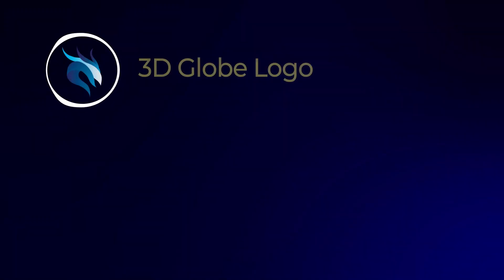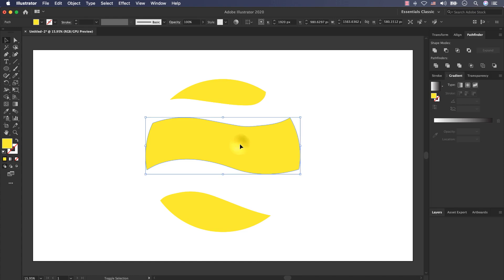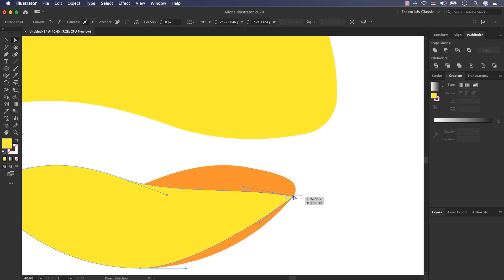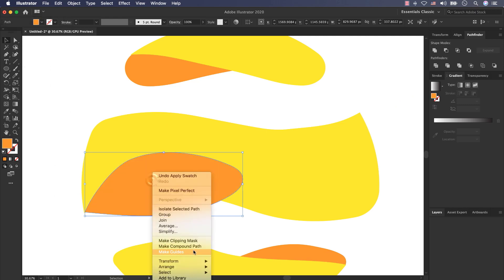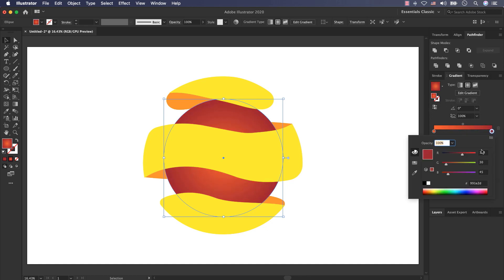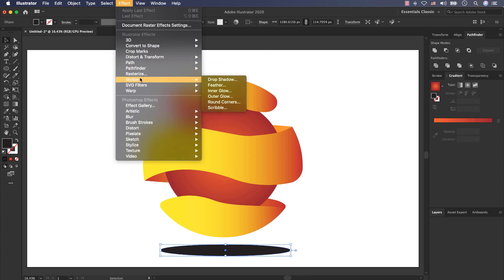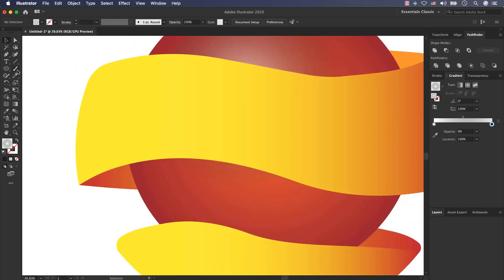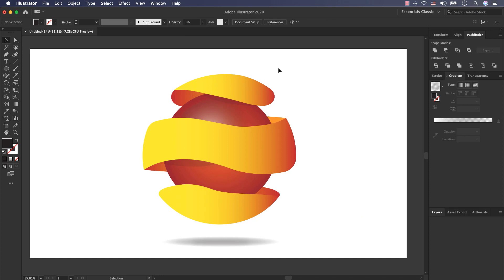How to Design in Illustrator | How to Create 3D Globe Logo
Today I will show you how to use Knife Tool + Feather Effect + Gradient and some other Ai Features in Adobe Illustrator CC for creating a 3D Globe Logo!

Please Create it at Home and Send Me Your Feedback!

The Illustrator Online Course has published on Udemy and you are watching one of the projects in the course. It's very useful for graphic designers.

Let’s jump into the Illustrator!

My Illustrator Version: Adobe Illustrator CC 2020